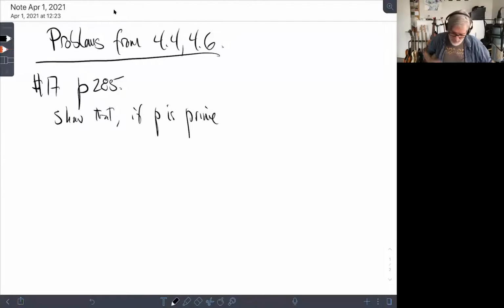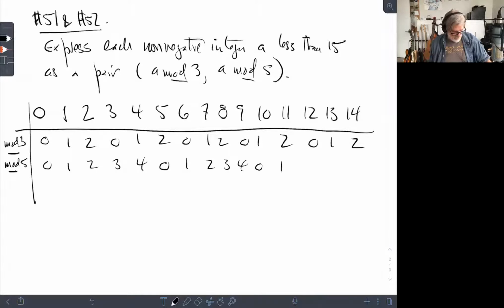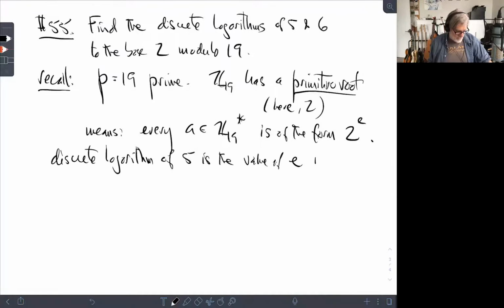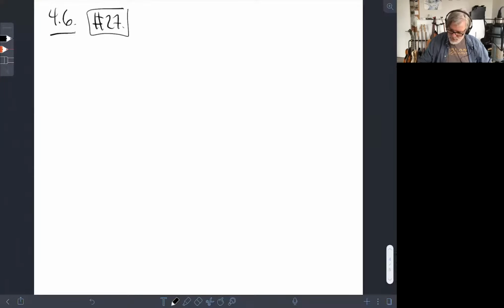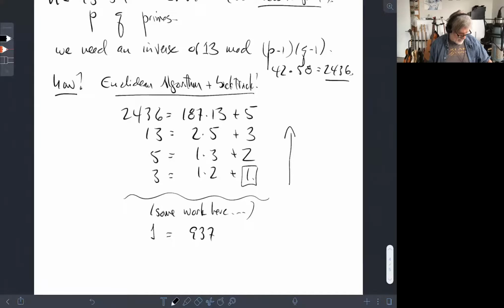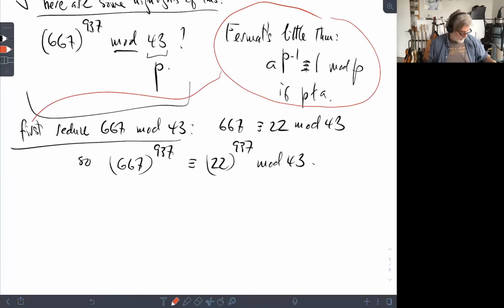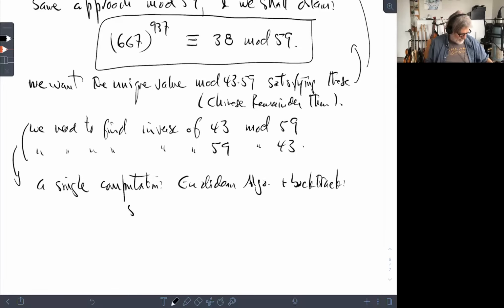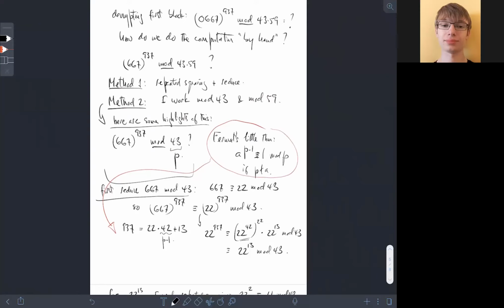Disc Maths Lecture 25 problem session